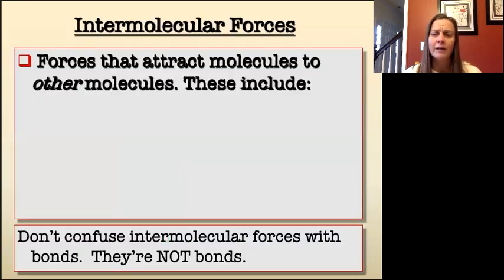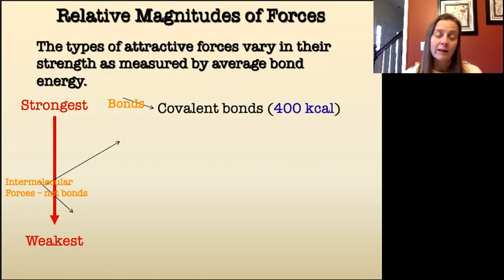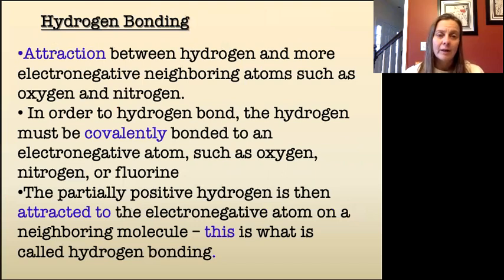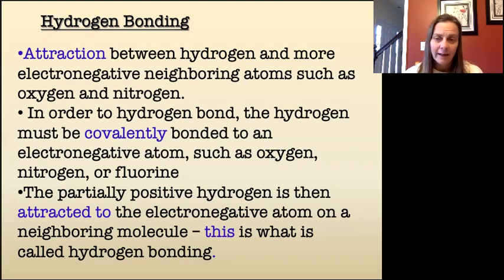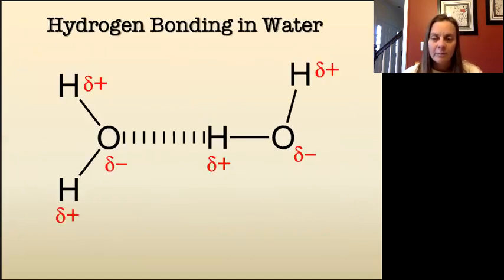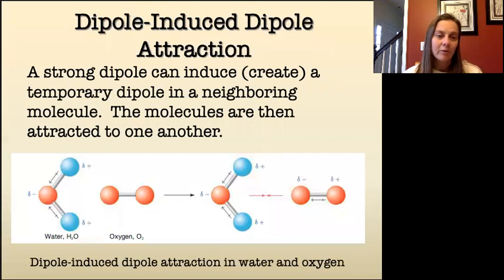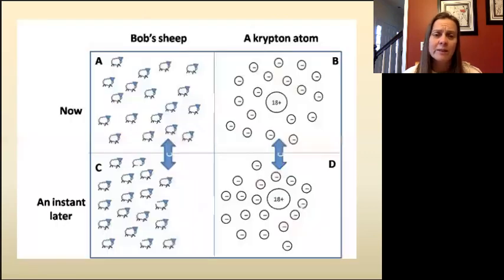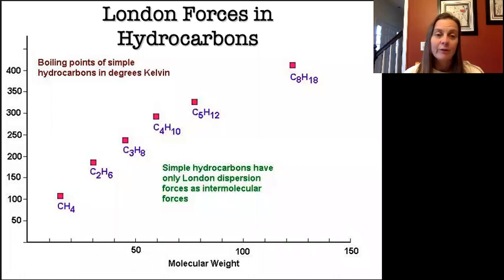Intermolecular Forces (IMFs)